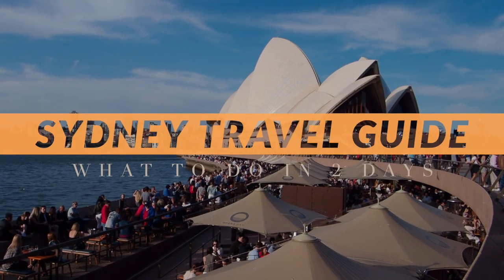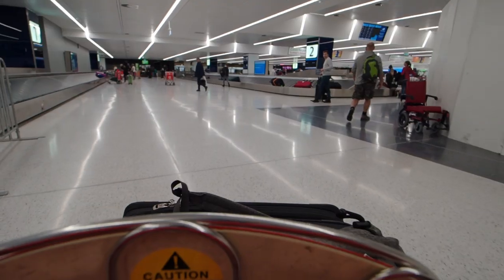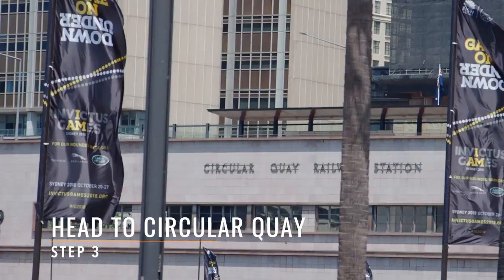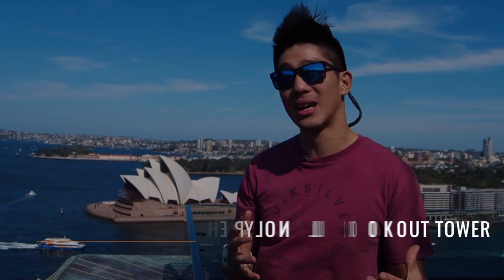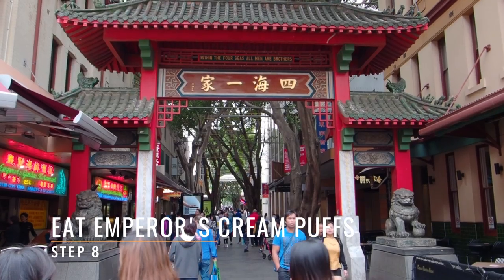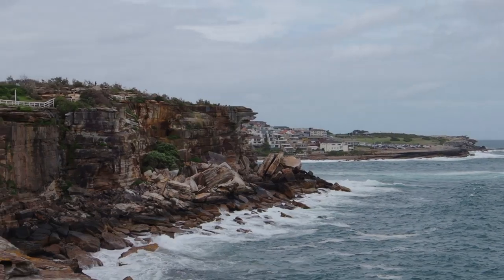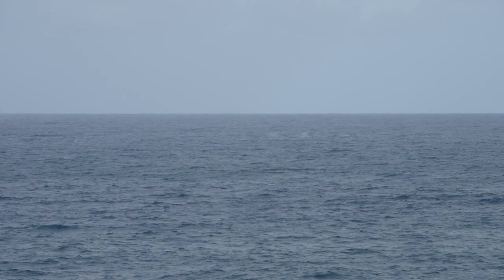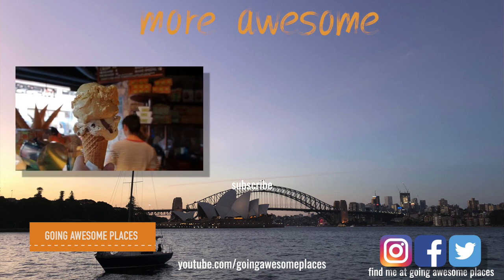SYDNEY Australia If You Only Have 2 Days | What to see, do, and eat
All the places that you should go if you only have 2 days in Sydney. None of these should be a surprise but will definitely help you plan your limited time in Australia.  Open this up to learn more ↓

This was a shot hop since Air Canada only flies direct from Canada to Sydney and Brisbane.  This being my second time to Sydney, I took this as a chance to show Chantelle around some of my favourite old spots and also new discoveries.  One of my shortest city guide videos yet!

🔷 READ the full blog post with full details of the 2 day itinerary

🔴 Where is Featured?
- Step 1 - Airbnb in Chippendale  - 0:58
- Step 2 - Something for Jess - 1:04
- Step 3 - Circular Quay - 1:12
- Step 4 - The Rocks Markets - 1:23
- Step 5 - Pylon Lookout Tower - 1:45
- Step 6 - Sydney Opera House - 2:08
- Step 7 - Royal Botanic Gardens, Seawall, and Mrs. Mcquarie's Chair - 2:20
- Step 8  Emperor's Cream Puffs - 2:35
- Step 9 Mamak - 2:49
- Step 10 - Coogee to Bondi Coastal Walk - 3:01
- Step 11 - La Piadina - 3:57